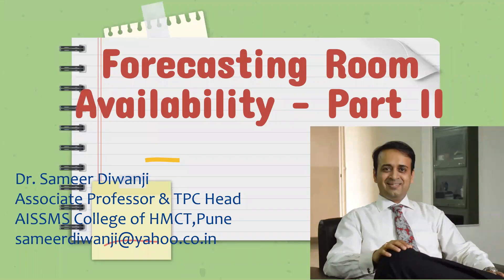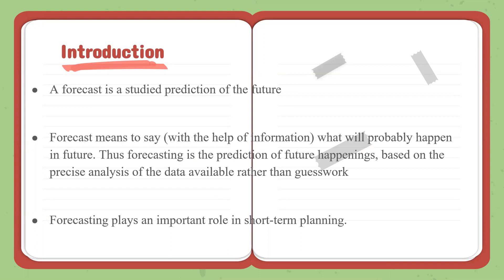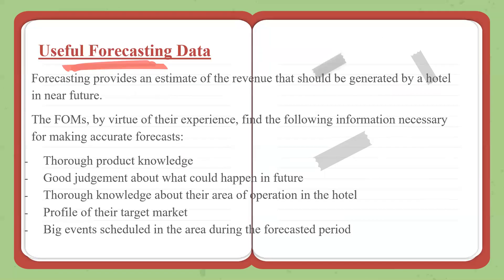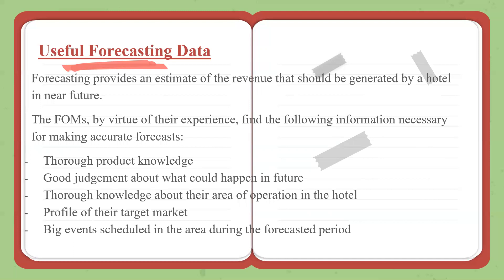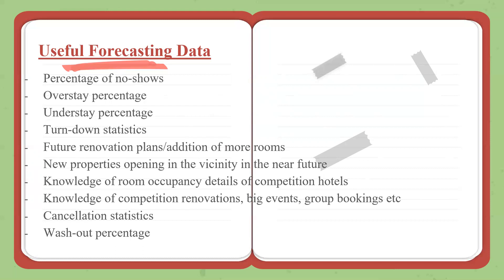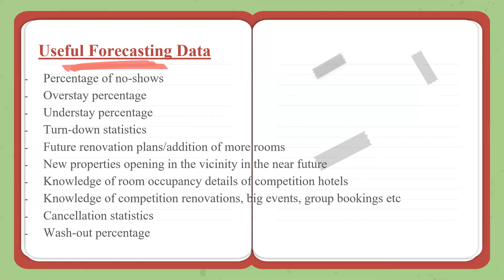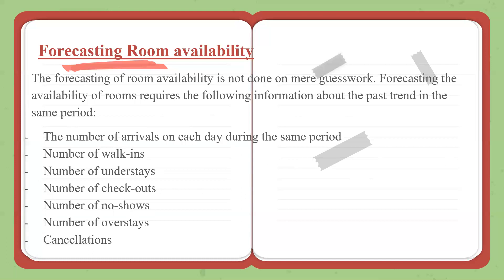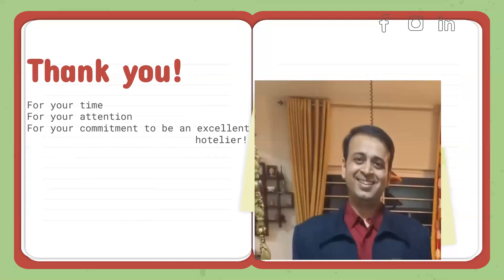Forecasting Room Availability - Part II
Basic concept of Forecasting for Rooms Division. Part II of the three part series. Overview of Forecasting and Data required for the same.